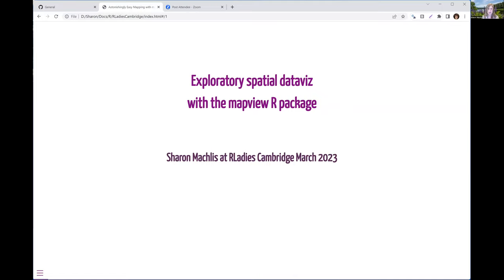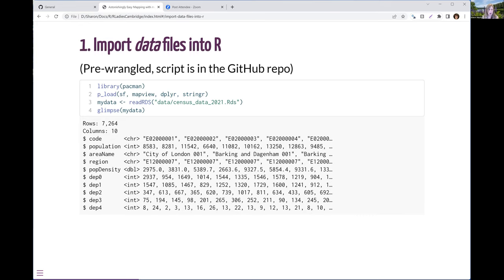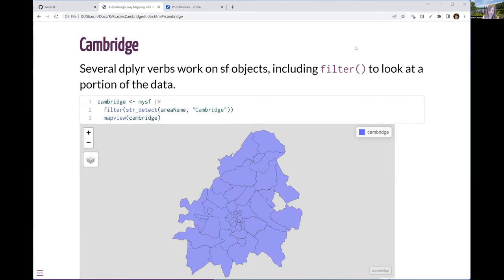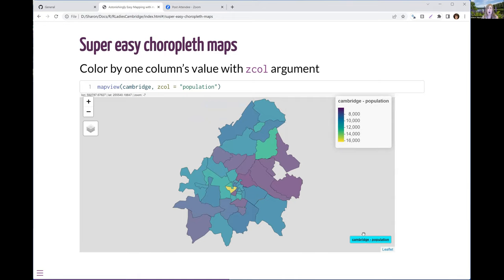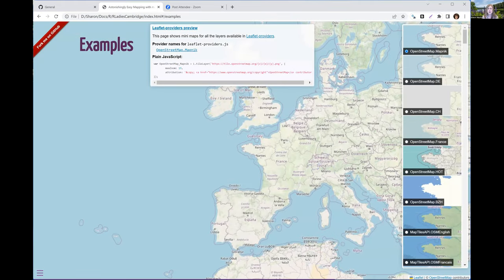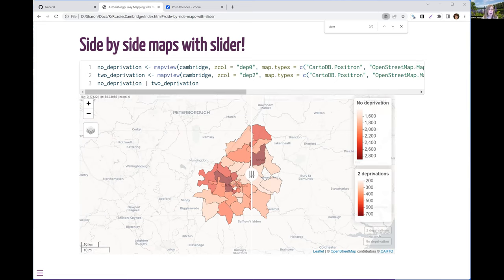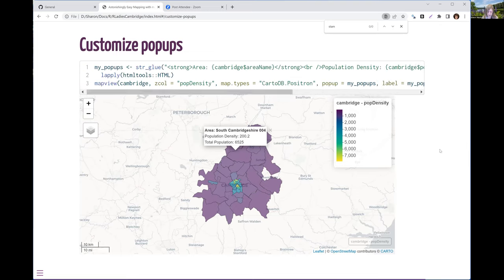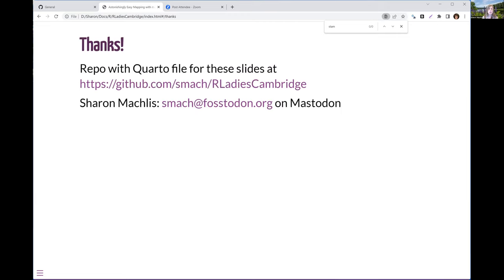R-Ladies Cambridge (English)-Exploratory visualization of spatial data with {mapview}-Sharon Machils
R has several great packages for creating maps, but if you're looking for speed and ease, it's hard to beat mapview. Sharon will demo how little code you need to create an interactive map to visualize, explore, and share spatial data.

Sharon Machlis is the author of Practical R for mass communication and journalism and Computerworld’s Beginner’s Guide to R, host of InfoWorld’s Do More With R video screencast series and admin for the R for Journalists Google Group. She is Director of Editorial Data and Analytics at IDG Communications (parent company of Computerworld, InfoWorld, PC World and Macworld, among others) and a frequent speaker at data journalism and R conferences.